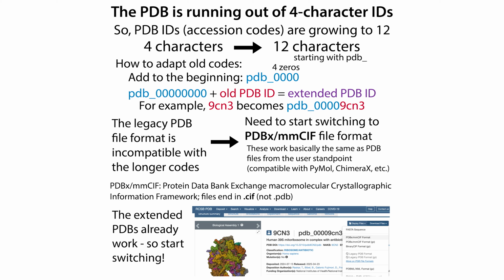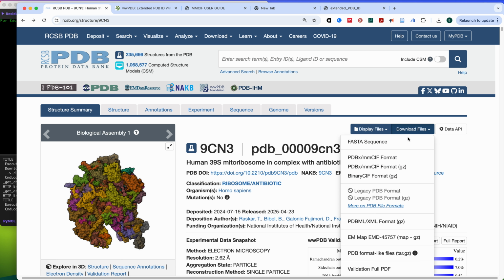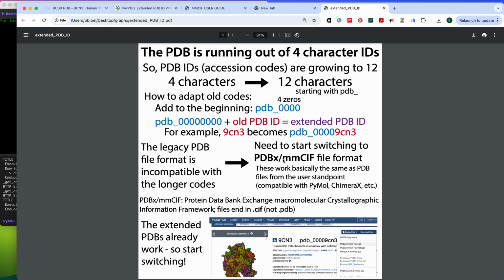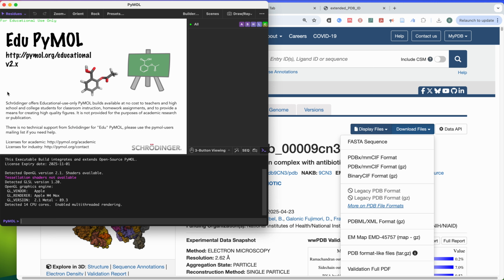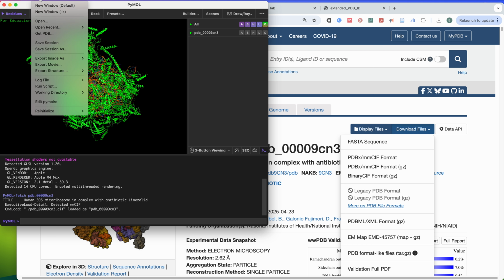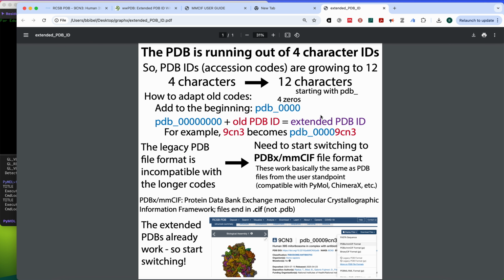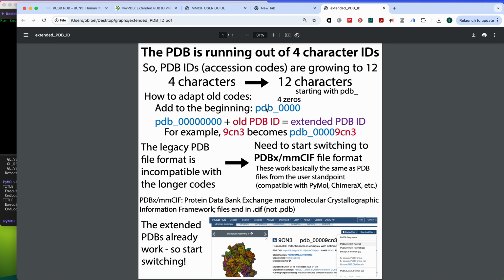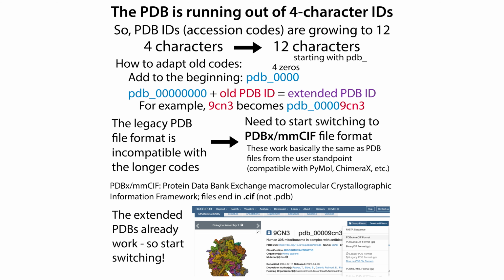Extended PDB IDs and PDBx/mmCIF files - Make the switch now! What, why, how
As the PDB (Protein Data Bank) grows, it is running out of 4-character PDB IDs (accession codes you use to access macromolecular structural data). So, PDB IDs are growing too! Rather than 4 characters, they’re transitioning to 12, starting “pdb_”. And they want you to start making the transition now. To the longer codes and to the PDBx/mmCIF data format.

You can adapt old codes by adding “pdb_0000” to the beginning of them.

For example, 9cn3 becomes pdb_00009nc3

They expect they’ll run out of the 4-character ones by 2029, and then only issue the long ones, but the long ones work already for the ones that were originally issued 4-character ones. So you can use them with your molecular visualization software, etc.

But, the legacy PDB file format (.pdb) is incompatible with the longer codes. So, instead, you need to use the improved, PDBx/mmCIF (.cif) format. This format (Protein Data Bank Exchange macromolecular Crystallographic Information Frame) is already broadly-integrated and adopted as the wwPDB (worldwide PDB) standard. Its structure is much more flexible than the “legacy PDB” format allows the files to hold more information (bigger, more complex structures, and maps not just models).

You can learn much more about all this from official PDB sources.

And if you want to learn more about the PDB, they’ve got a lot of info, as do I

As always - hope this helps. And happy transitioning!